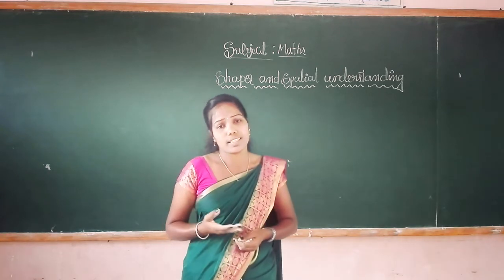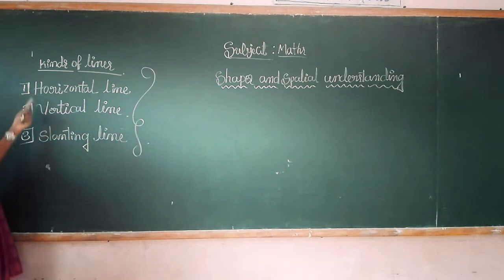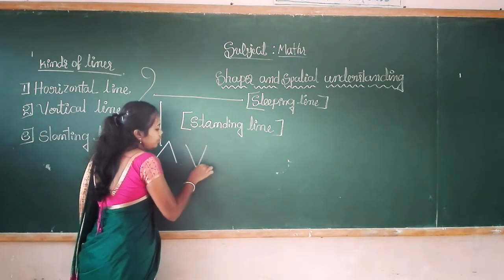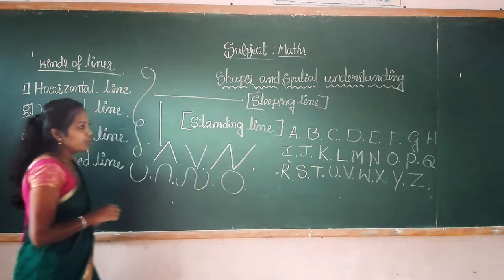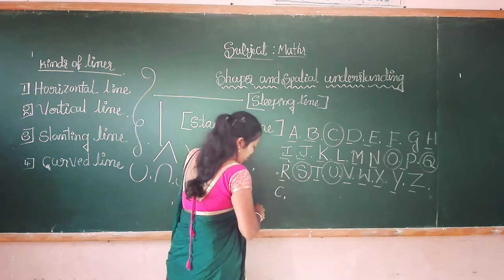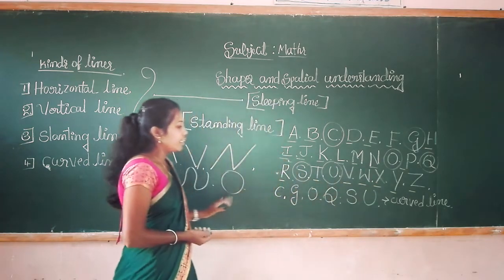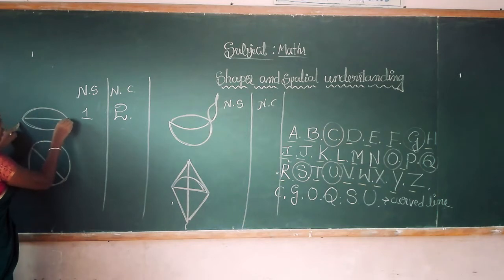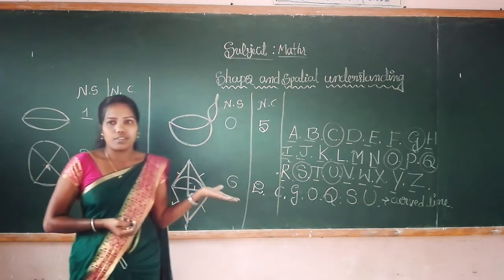2nd Maths Kinds of lines Features of Geometry Class by Sakamma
2nd Maths Kinds of lines Features of Geometry Class by Sakamma